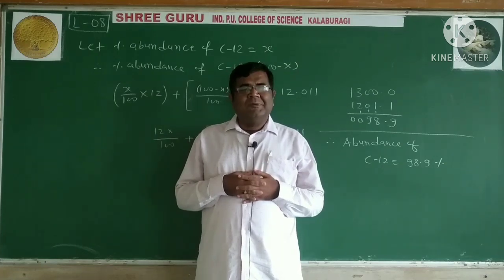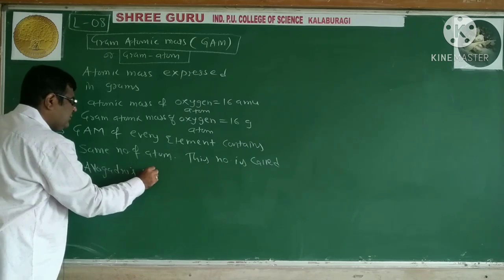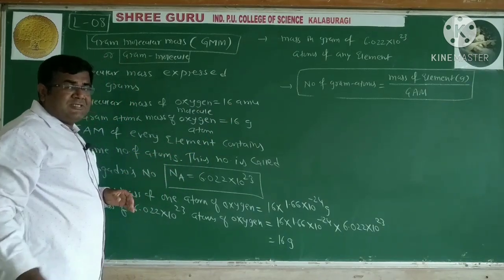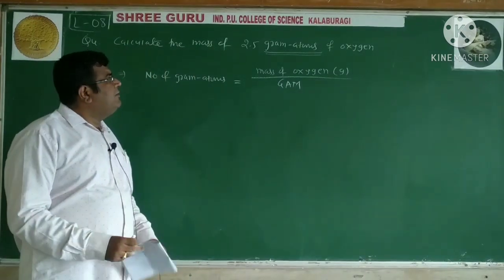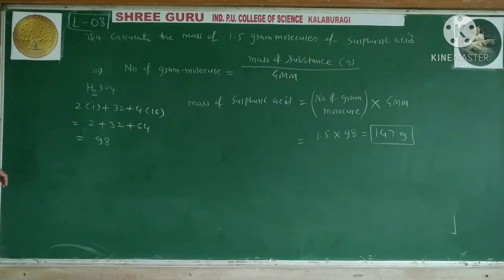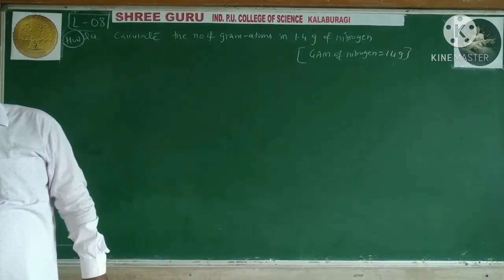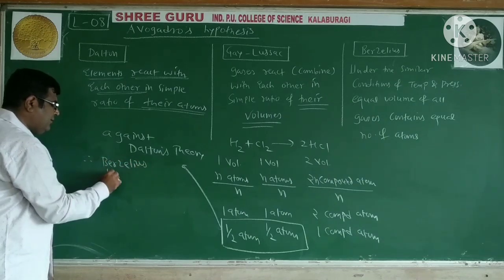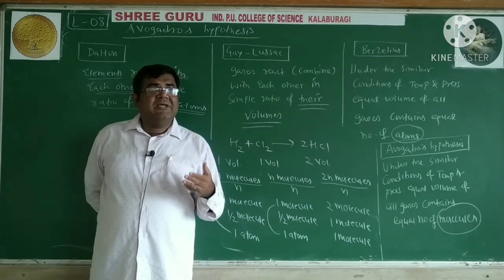PUC -1, CHEMISTRY -LECTURE 8 - SOME BASIC CONCEPT OF CHEMISTRY | AVINASH KULKARNI Sir